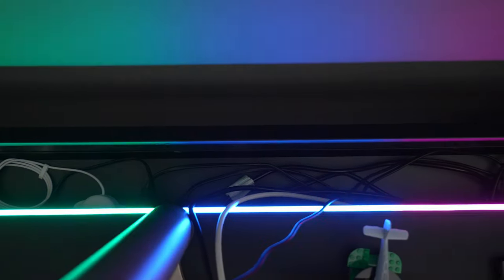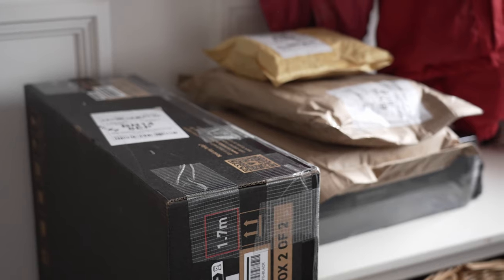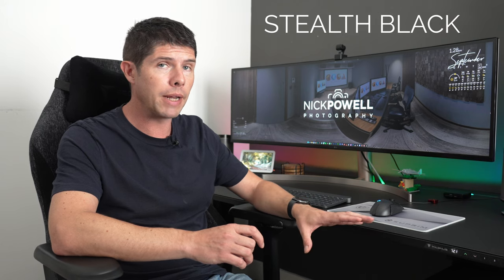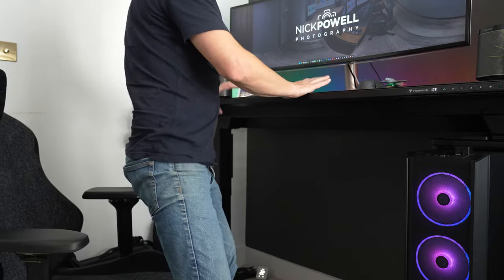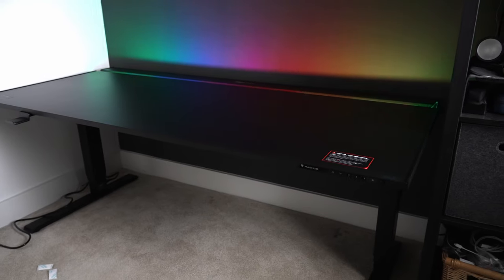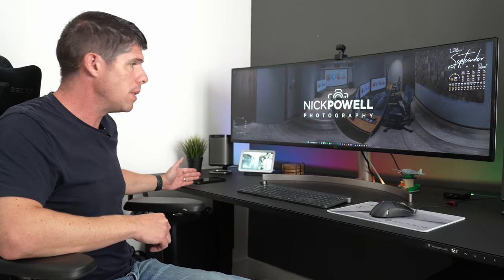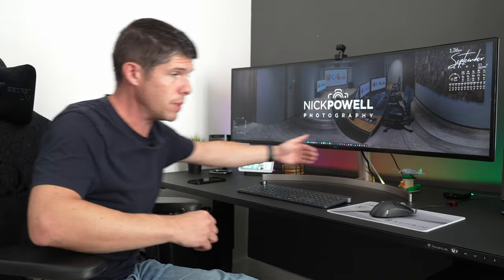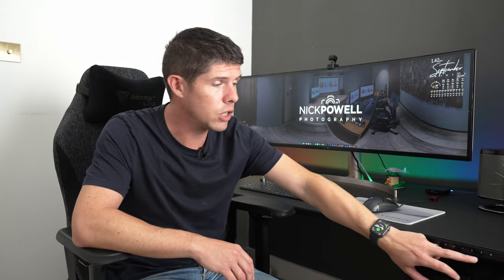Secret Lab Magnus Pro XL Desk Review - The BEST Desk I Have Used!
Get Into The Unknown by Julian Emery, James Hockley, Adam Noble and over 1M + mainstream tracks

License ID: n35jeB0zGyA